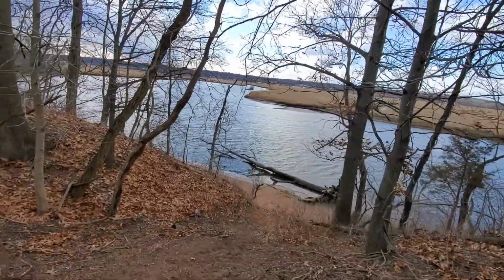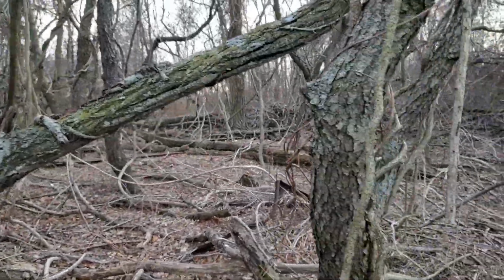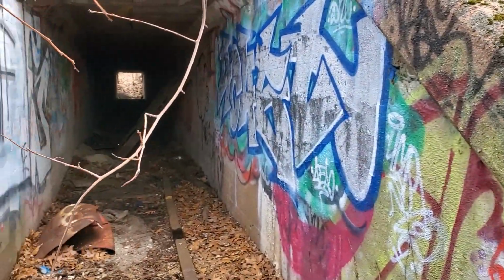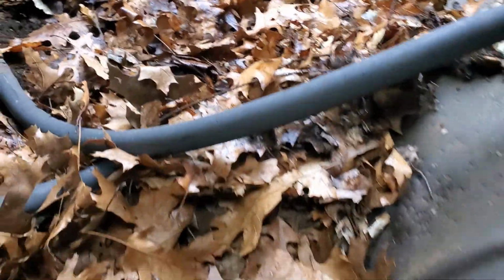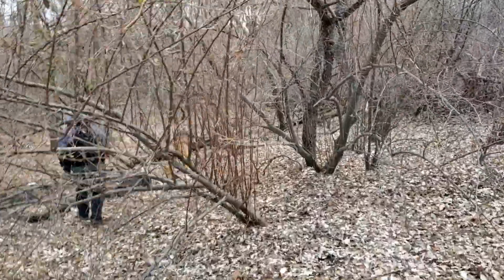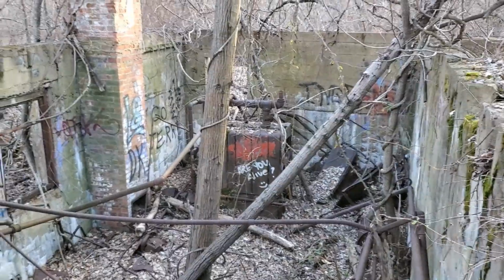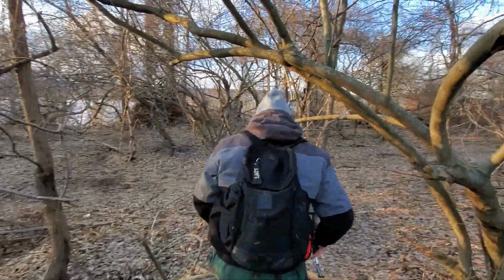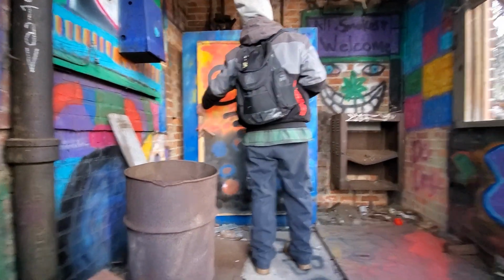Abandoned Cedar Hill Rail Hump Yard Explore with @Rich Discoveries.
On February 8th 2020, I had the pleasure to hang out with @Rich Discoveries and check out this timeless masterpiece of rail history. Once the largest rail yard on the east coast, we explored just a fraction of it that has not been in use since the early 60's.